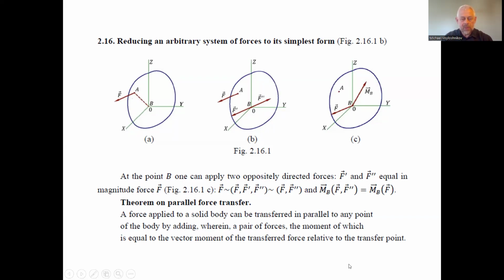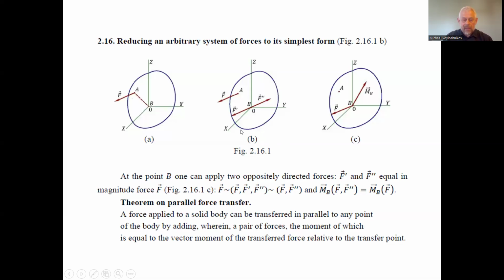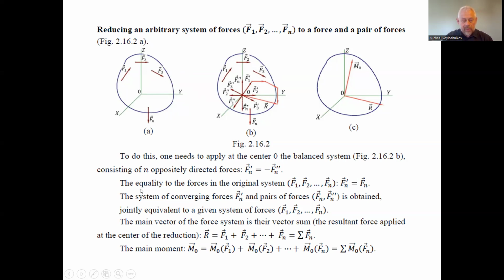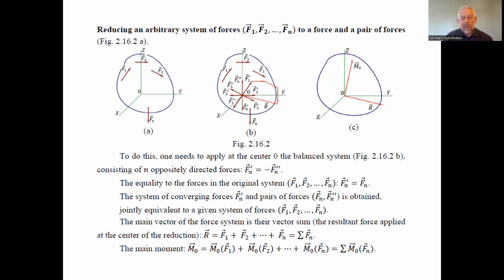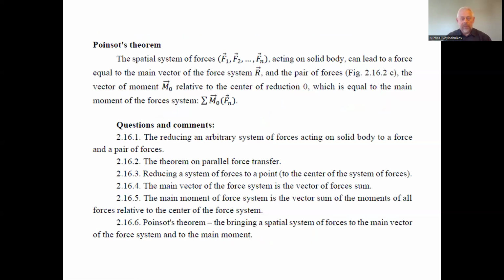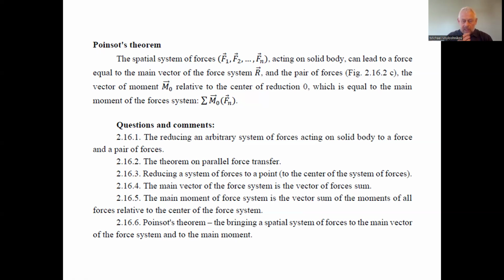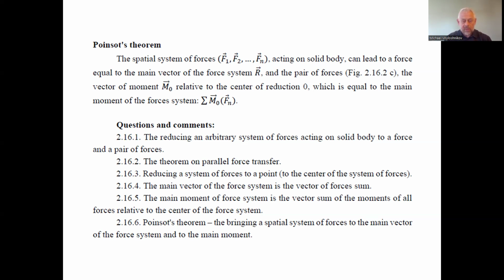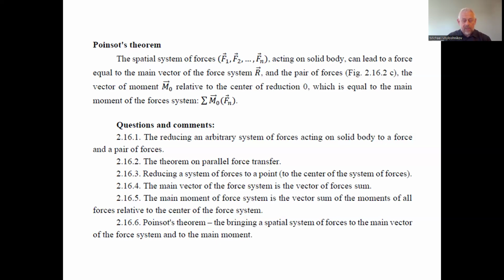2 16 Reducing an arbitrary system of forces to its simplest form 4 p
[Michael Voyloshnikov, Sergei Ogai, Alexey Ogai. Mechanical systems calculations of the marine facilities. Lessons notes]